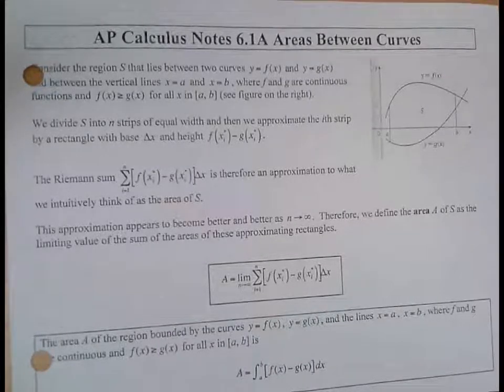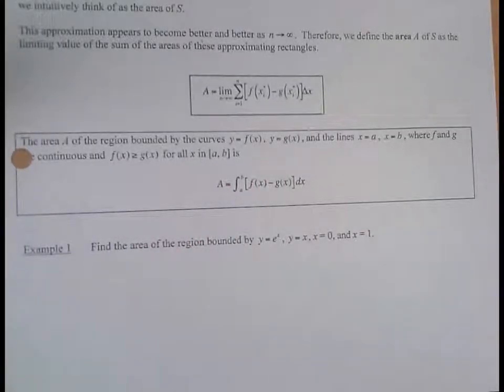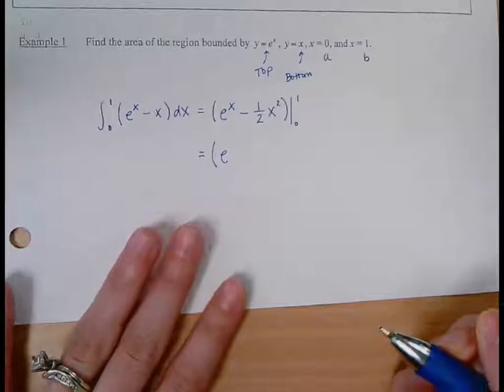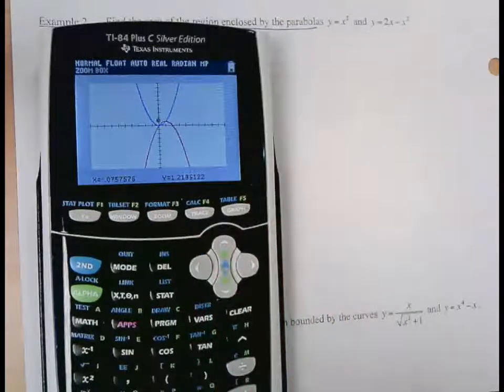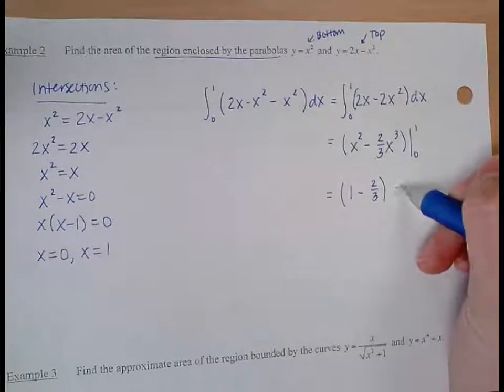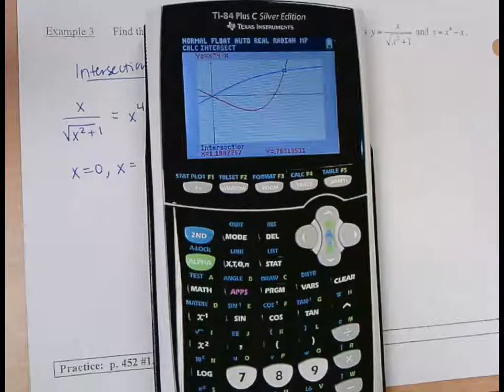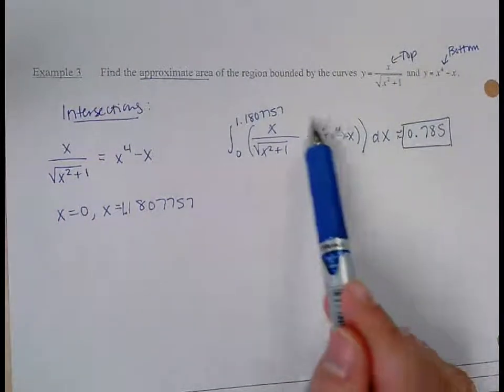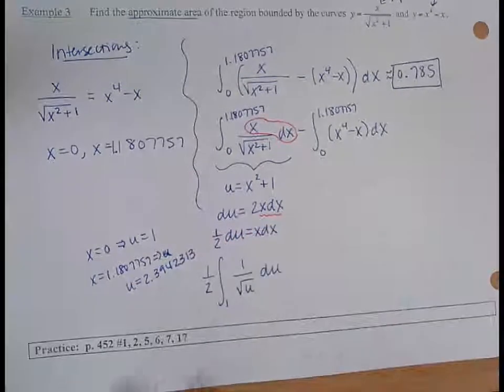Lesson 6.1A Areas Between Curves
AP Calculus Lesson 6.1A Areas Between Curves